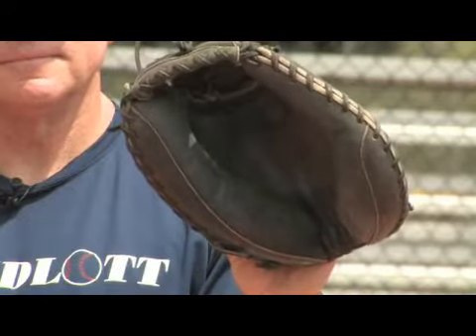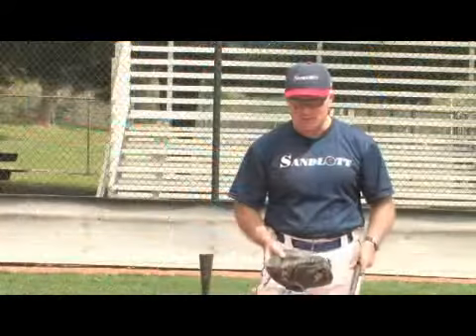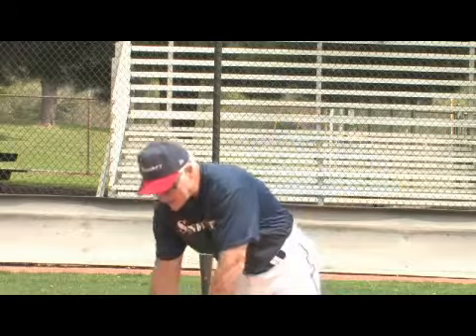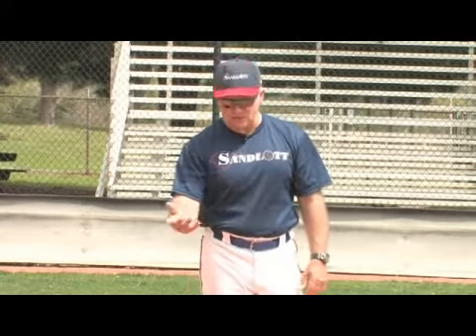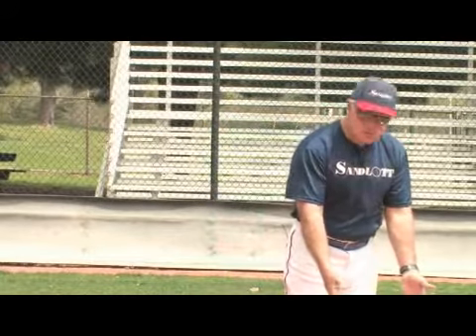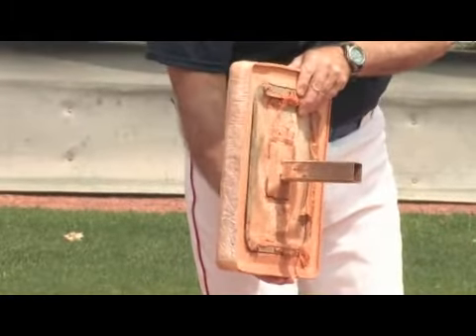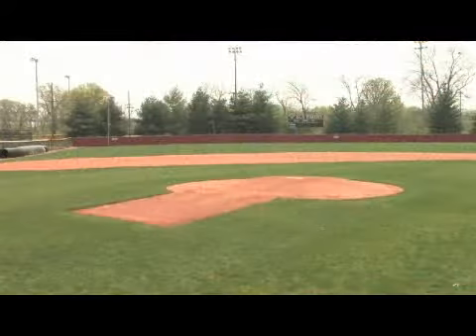Baseball Field Equipment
Baseball Field Equipment. Part of the series: Baseball Information. The equipment that is needed on a baseball field includes multiple baseballs, gloves for the fielders, bats and bases. Learn about the various types of gloves, bats and field options with help from a professional baseball instructor in this free video on baseball equipment.